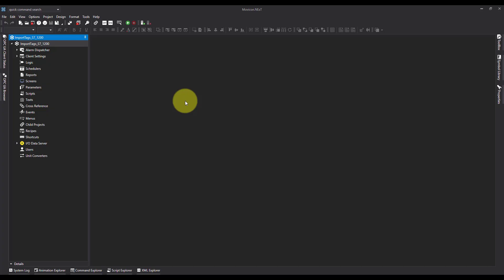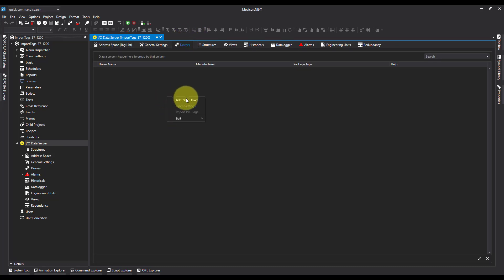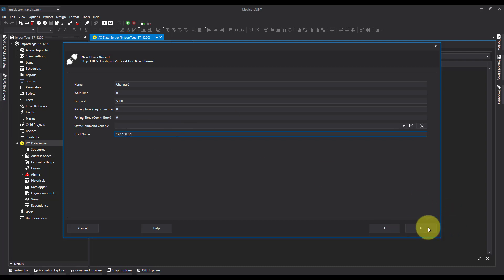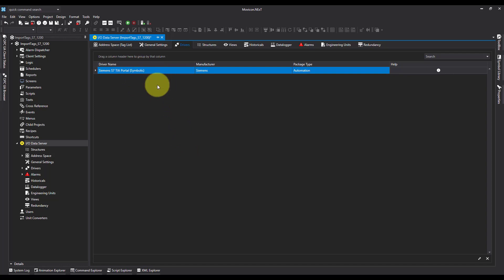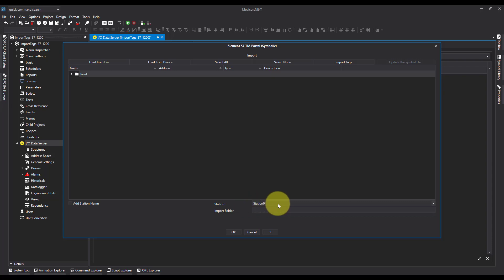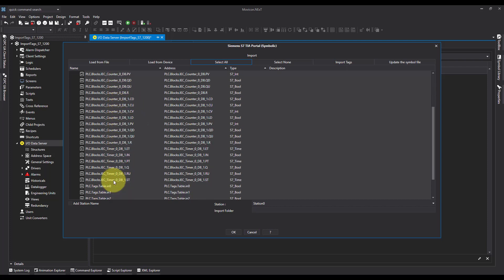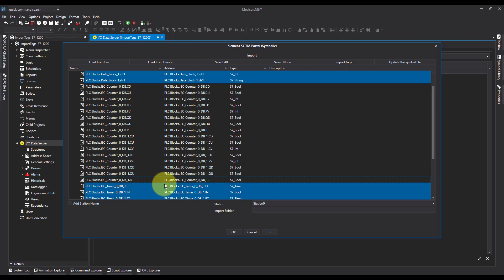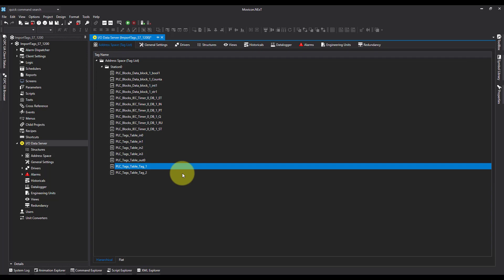Movicon Next 4 Importing tags from Siemens s7-1200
In this video, we go through the process of importing tags directly from a siemens S7-1200 PLC, into our Movicon Next project.